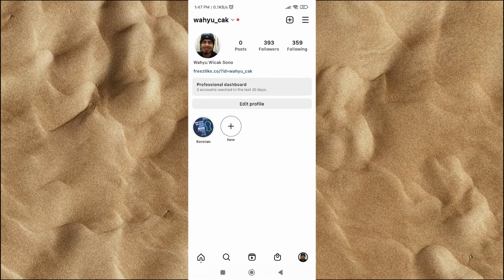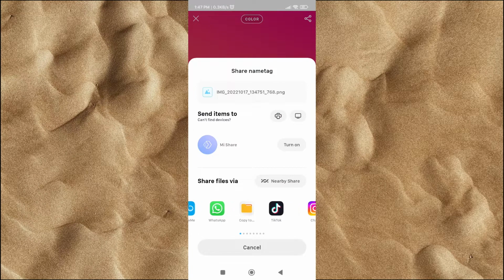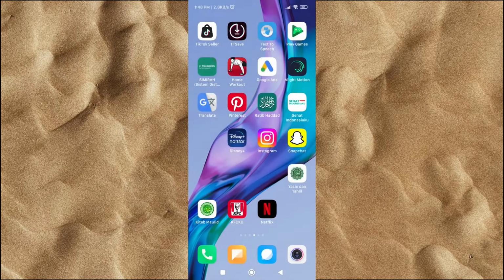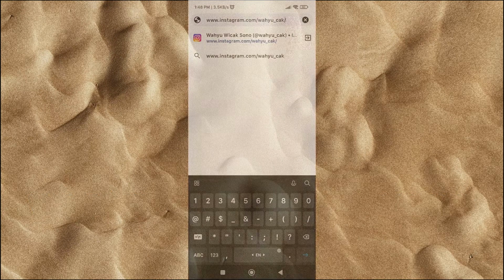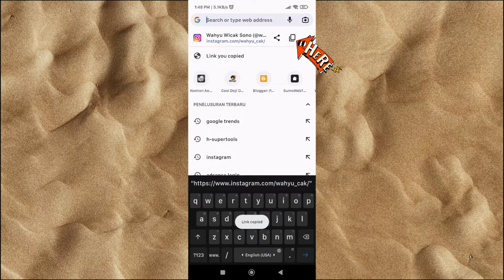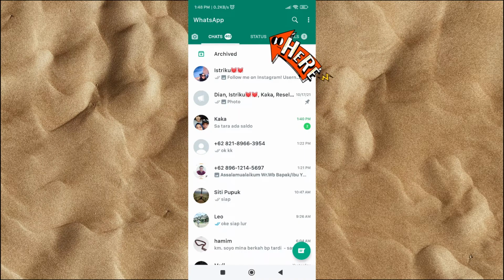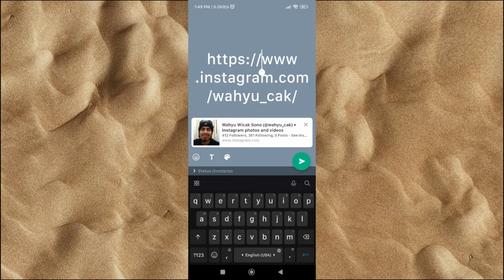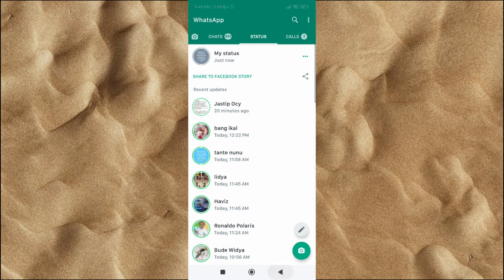How To SHARE Instagram Profile Link On Whatsapp Status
this video is talking about secret trick to copy and share your instagram profile link.